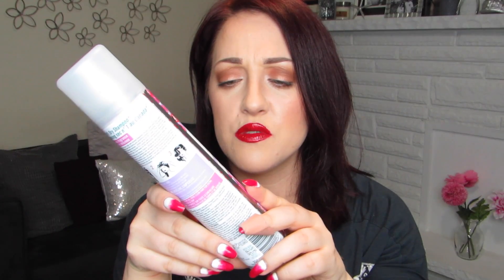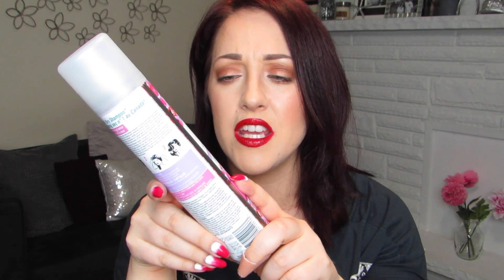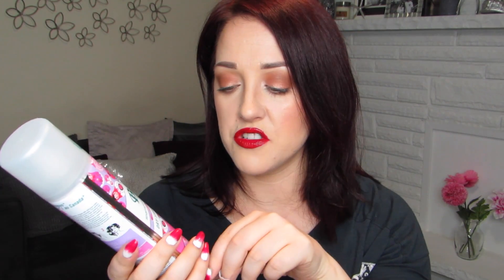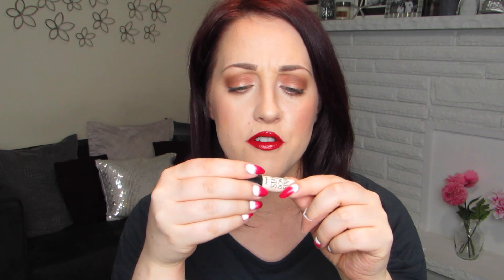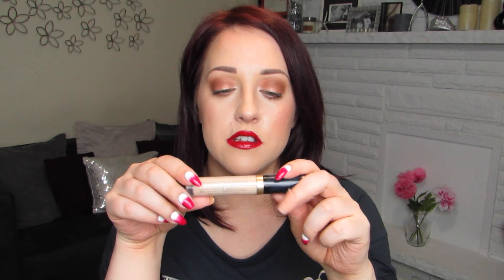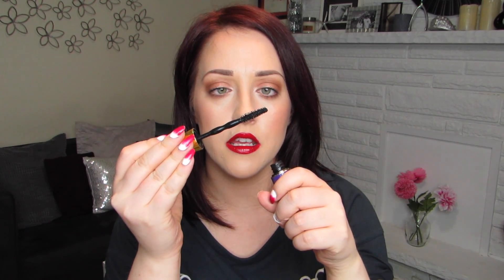2017 Empties #3 | Kaitlyn Elisabeth Beauty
See what products I used up during the past two months!

Check out my blog for weekly reviews, makeup looks and nail art

MAKEUP IN VIDEO:
ColourPop Ultra Matte in Creeper
Anastasia Lip Gloss in Socialite